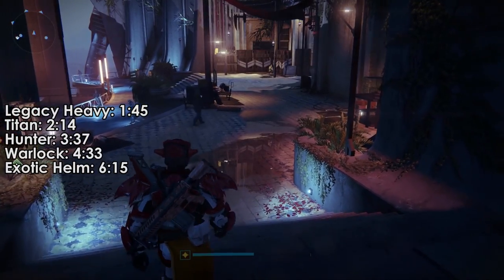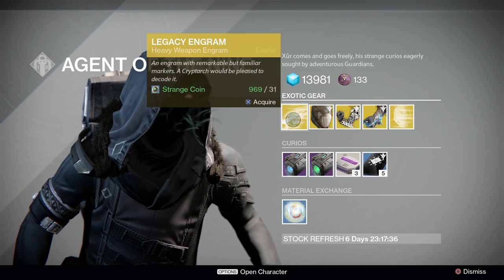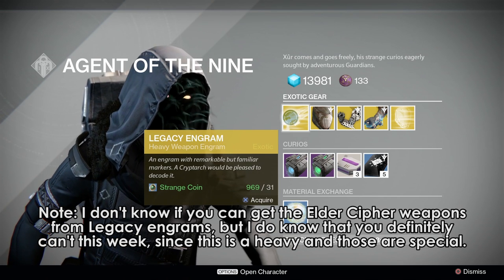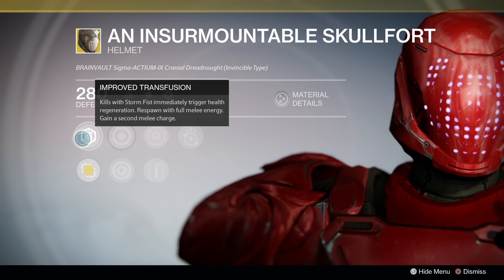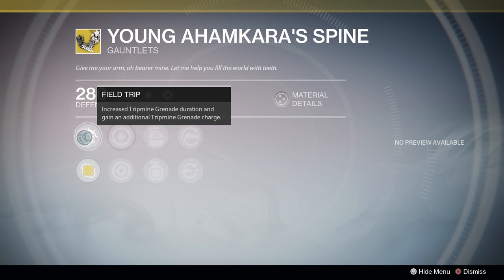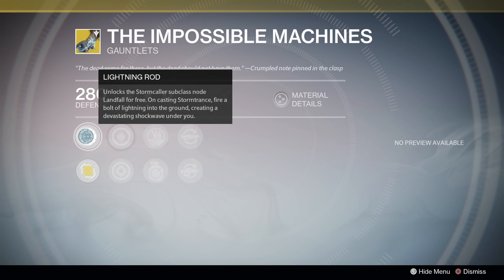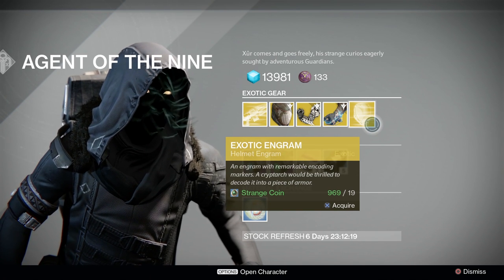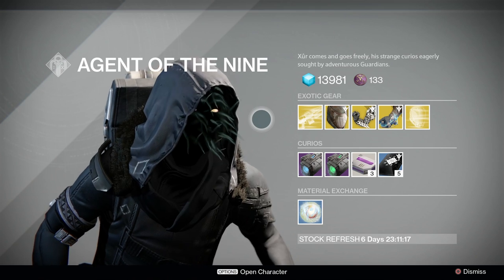Destiny Taken King: How Xur Works in Year 2 + Week 54 Exotic Recommendations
Meet the new Xur.  Pretty similar to the old Xur.